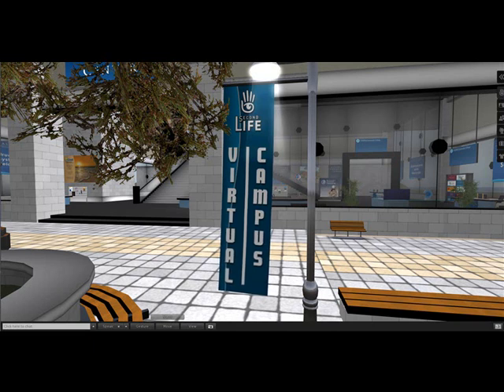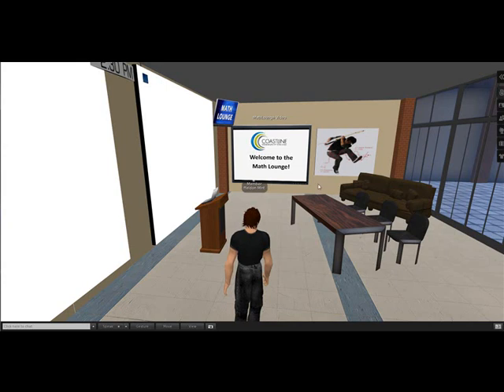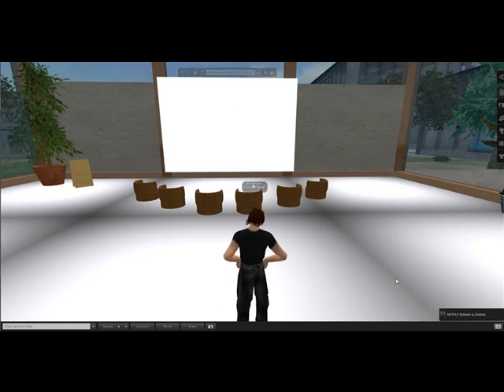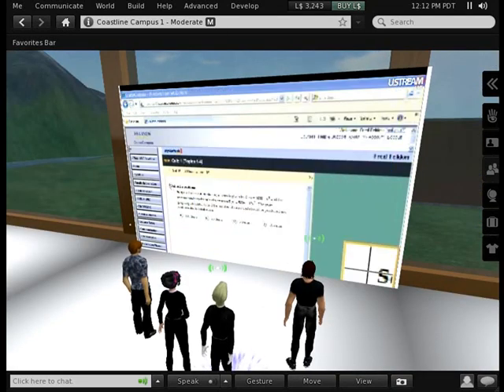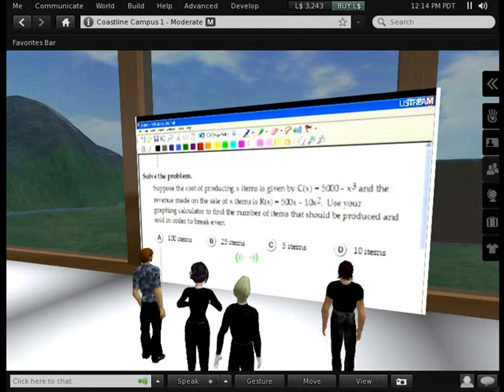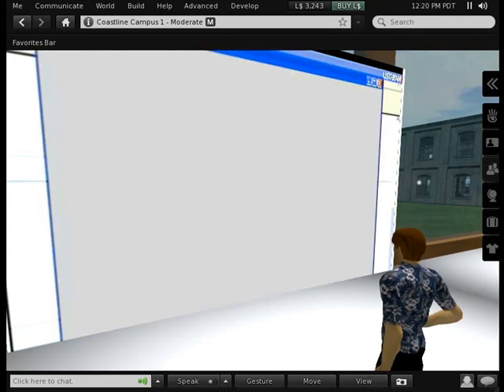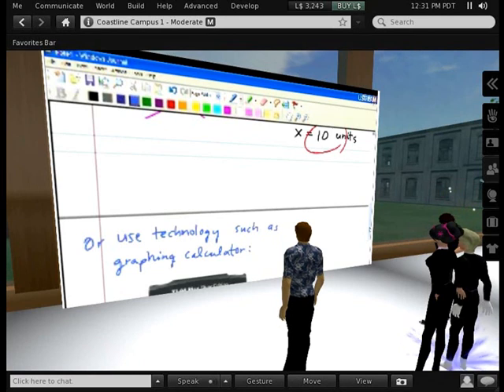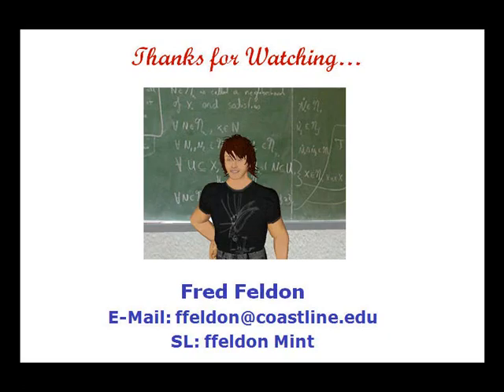Second Life in Higher Education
Solving the problem of typing math on a keyboard we use the Tablet PC and stream it live onto the surface of a prim using the Viewer 2 in Second Life.